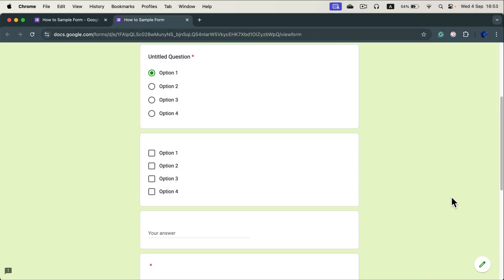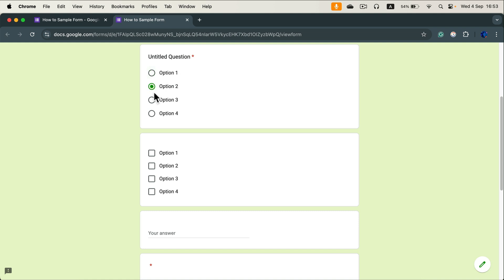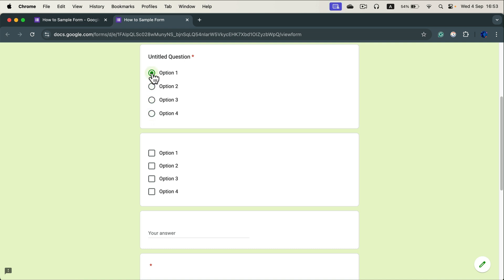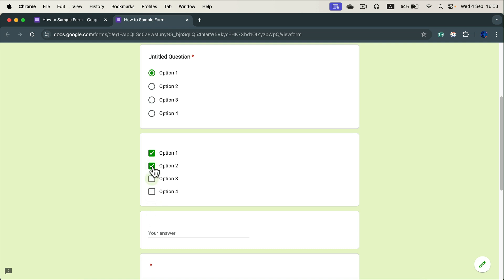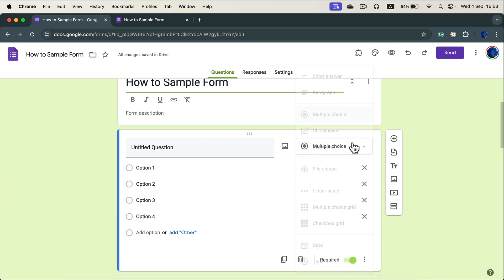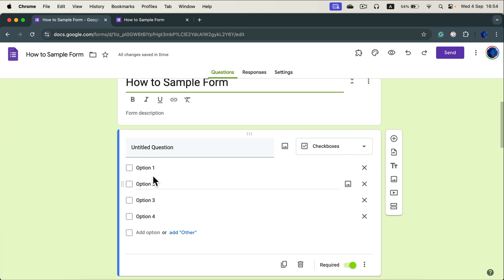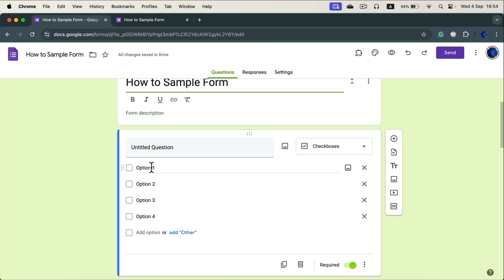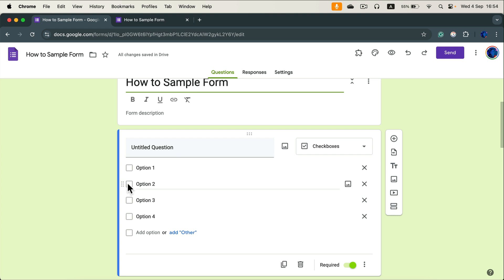Google Forms How to Allow Multiple Answers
In this video tutorial, I’ll guide you through the process of allowing multiple answers in Google Forms. Whether you're creating surveys, quizzes, or polls, enabling this feature allows users to select more than one answer from a list of options. We’ll cover how to customize question settings and make your Google Forms more flexible and interactive for respondents.
By the end of this tutorial, you'll be able to set up questions in Google Forms that allow multiple answers with ease.